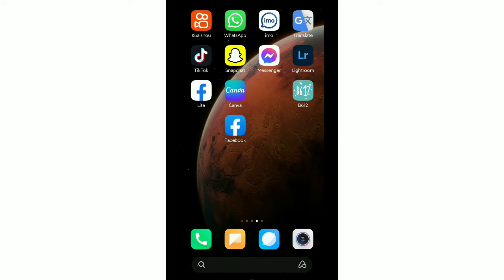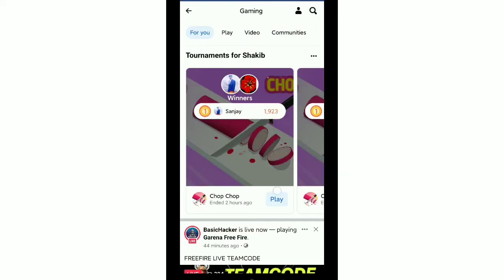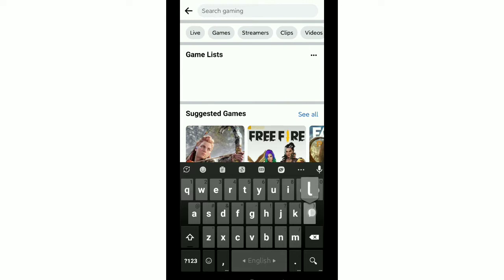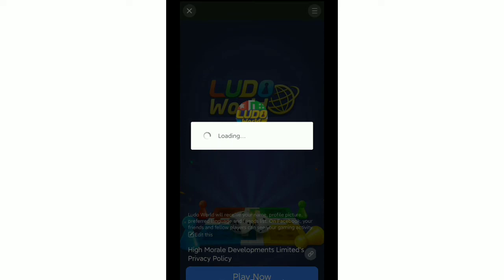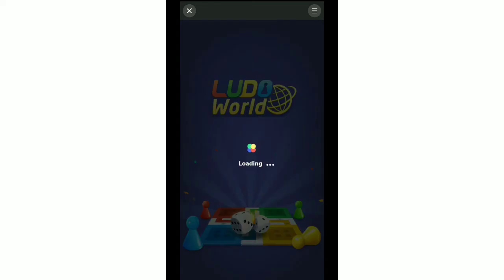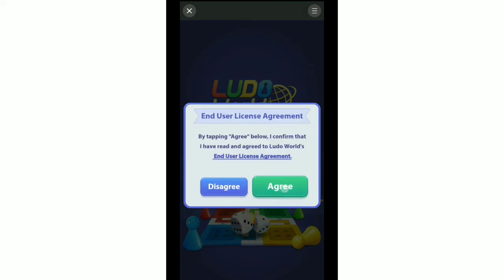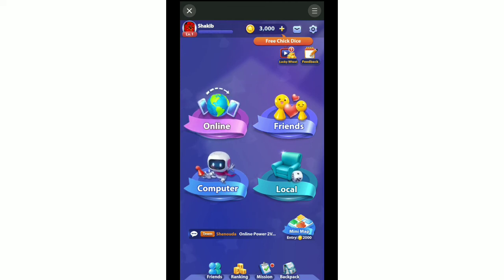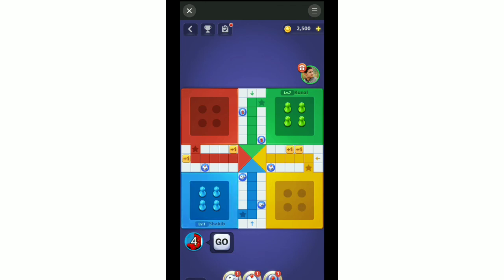How To Play Ludu In Facebook | How to play ludo king with facebook friends online